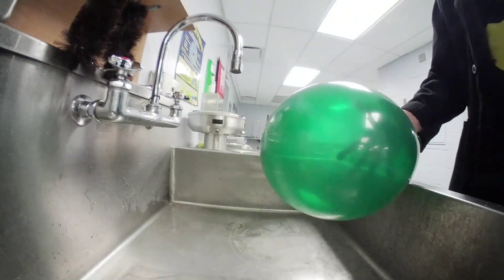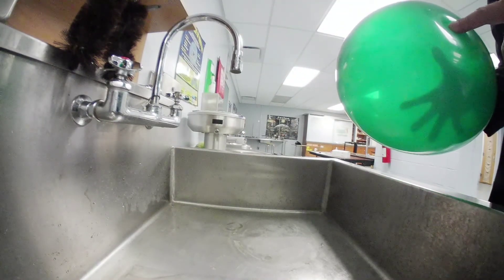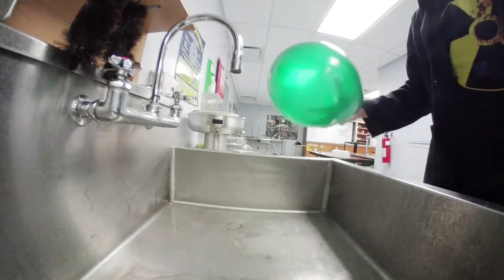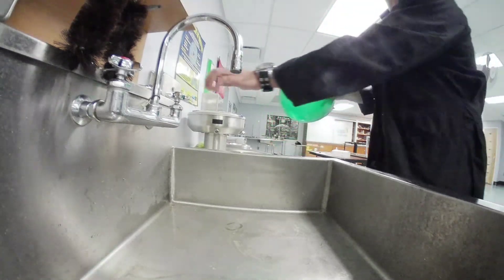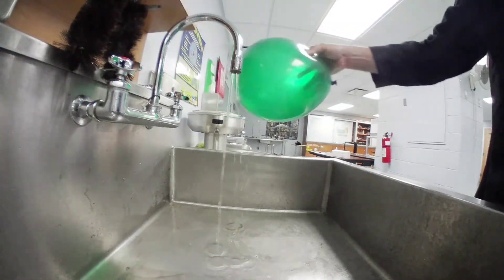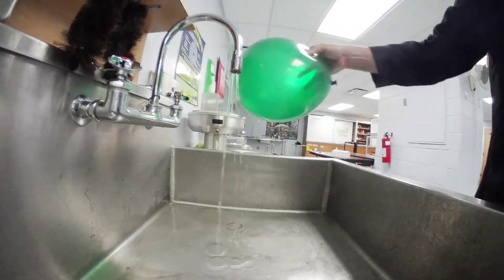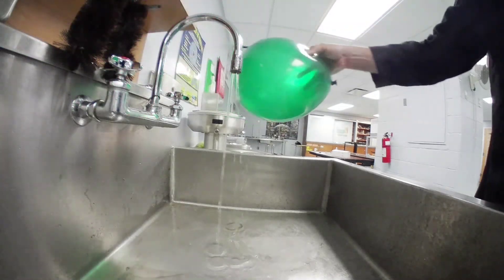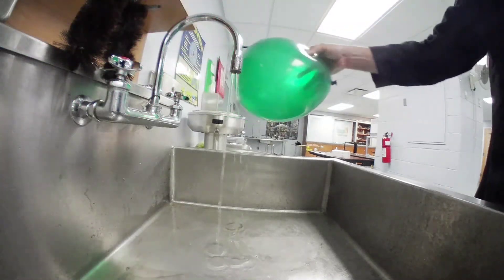Moving a stream of water with static electricity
By rubbing a balloon on my hair the balloon attracts negatively charged electrons onto itself. When the balloon is brought near a stream of water the negatively charged balloon attracts the water since the water is slightly positive compared with the negatively charged balloon. This is because opposite electric charges, just like opposite magnetic poles, attract.